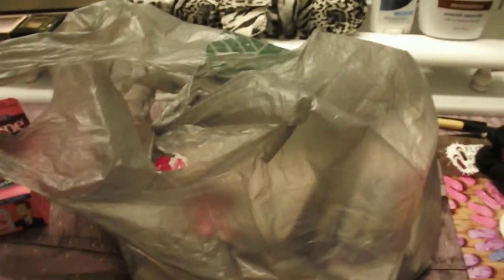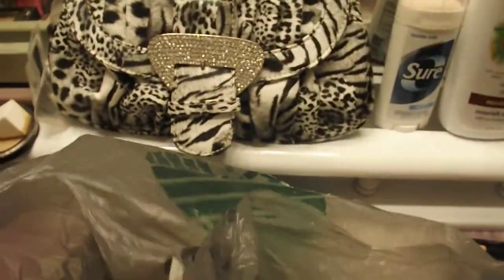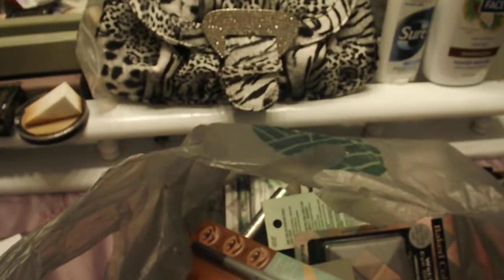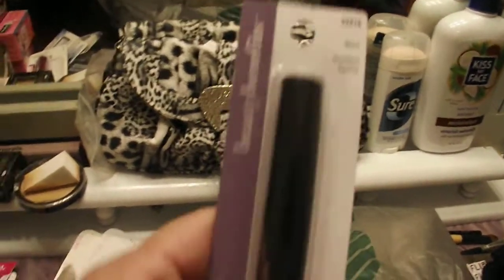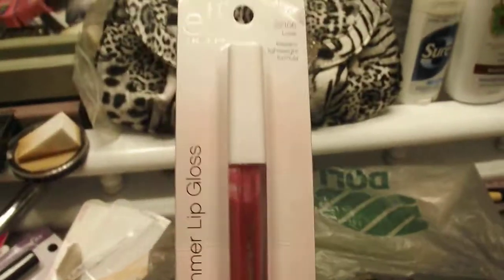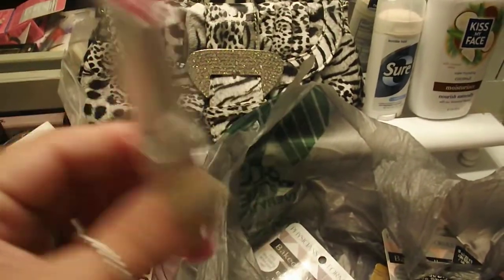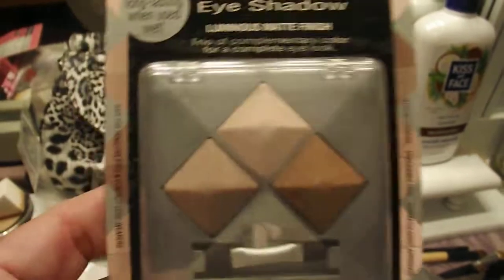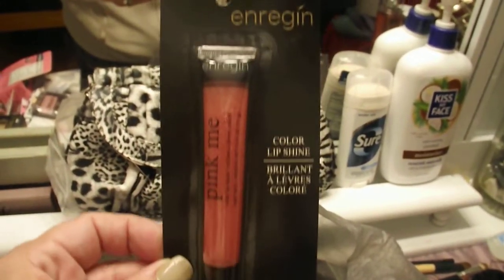Dollar Tree Haul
My Dollar Tree Cosmetics Haul 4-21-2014